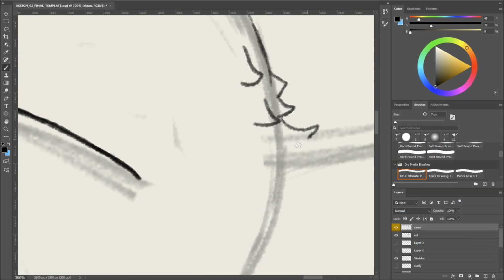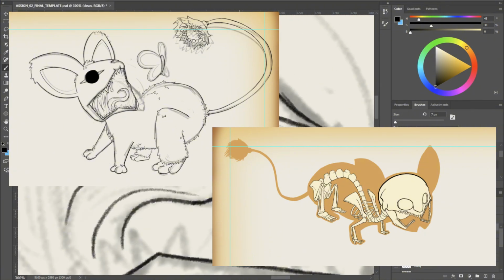WEEK 39 - worst costume hunting ever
i'm ed
happy halloween